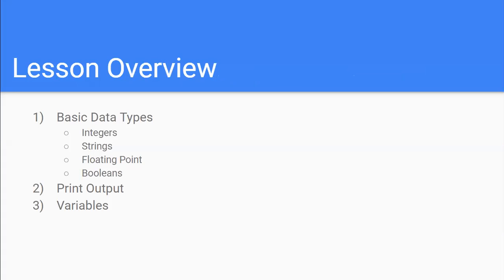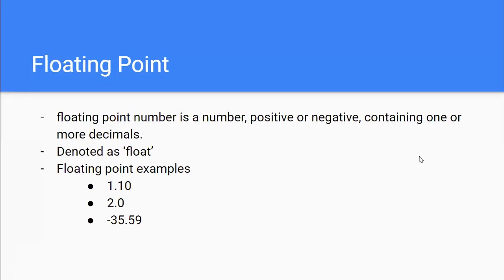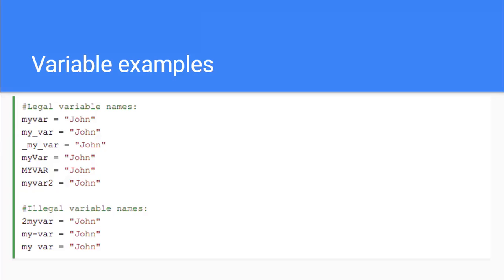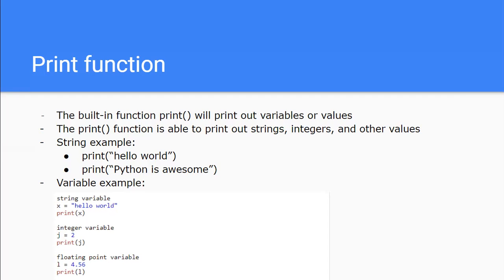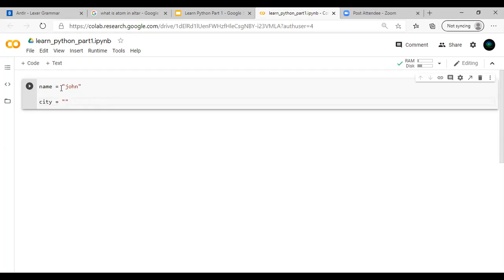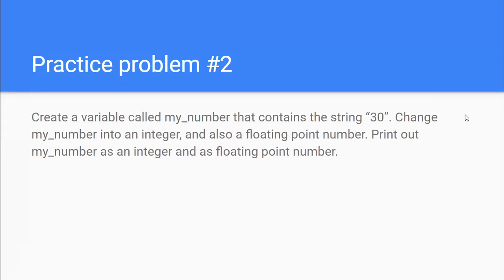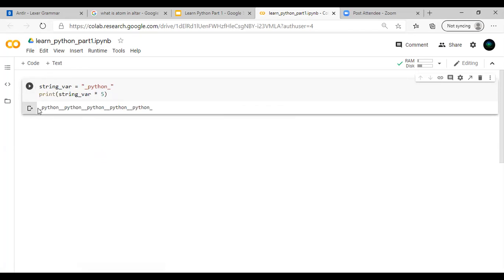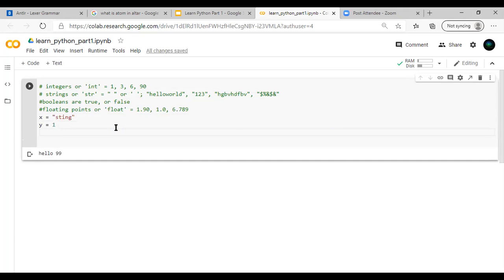Learn Python part 1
Part 1 of the series Learn Python. In part 1 we will learn about the basic data types: integers, booleans, floating point, and strings, as well as about print statements, and variables.